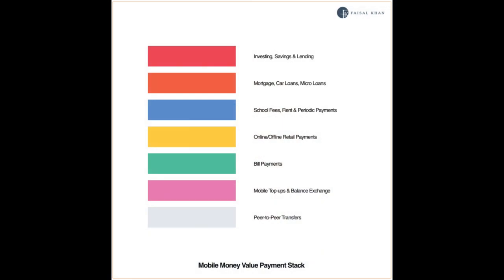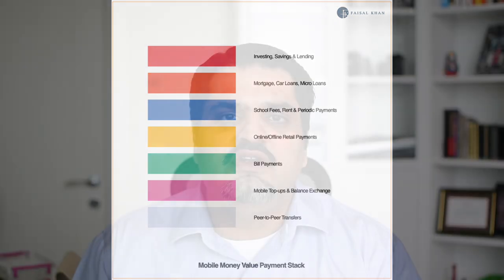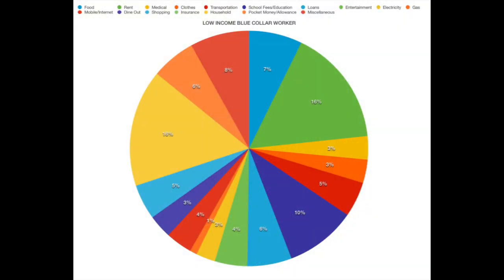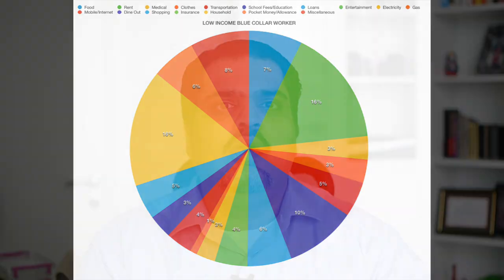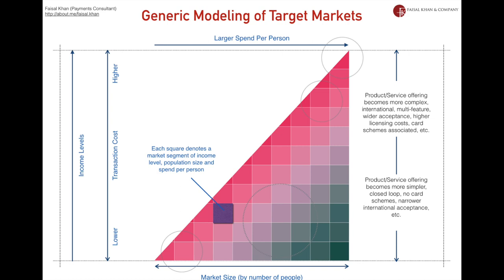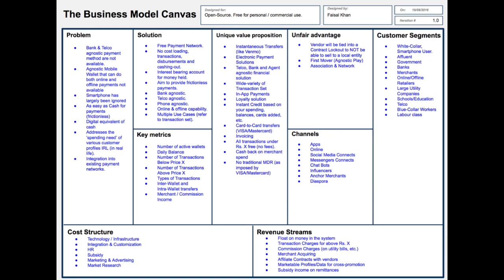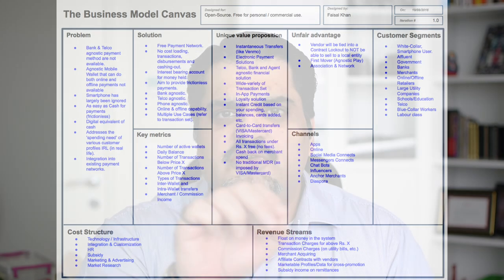[212] Architecting a mobile wallet that customers want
This video aims to provide a thought-provoking look at how we should be addressing mobile money wallets in developing markets. The perspective is a notch above the vanilla roll-outs providers do today. It encompasses both the online and offline world, caters to the problem of cash-only markets where, due to taxation reasoning, merchants are hesitant to accept electronic money and finally addresses the various factors that need to be looked at from a continual engagement point of view, i.e. traction with the ecosystem.

The original article was written here:
"Architecting a mobile wallet that customers want”

ABOUT FAISAL KHAN
Faisal Khan is a banking/payments consultant specializing in cross-border payments and is a digital money evangelist. He is the co-host of Around the Coin, a weekly podcast on Payments & Fintech with over 22,000+ listeners. Mr. Khan is a talent scout for Series A & B financing for various fintech VCs/funds. He is also a frequent contributor to popular Q&A site Quora where he has been a Top Writer 6 consecutive years.